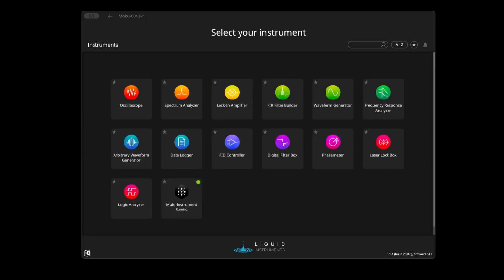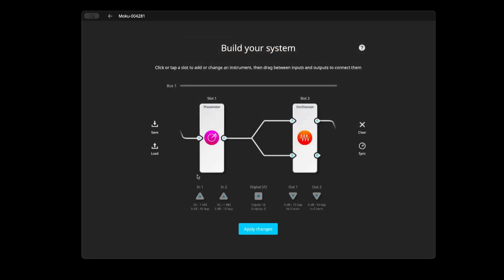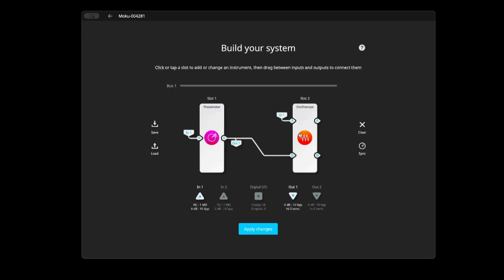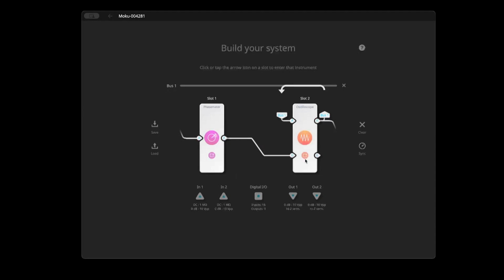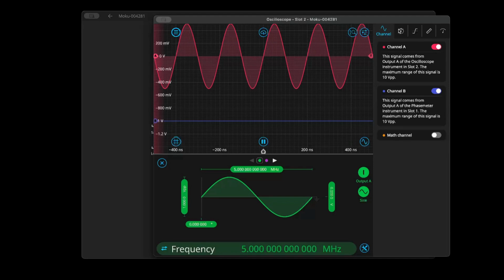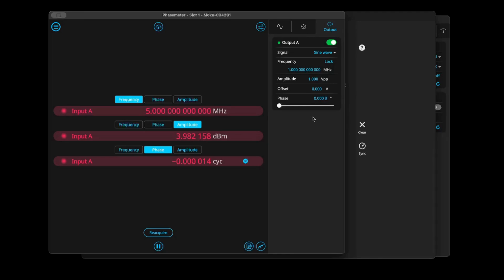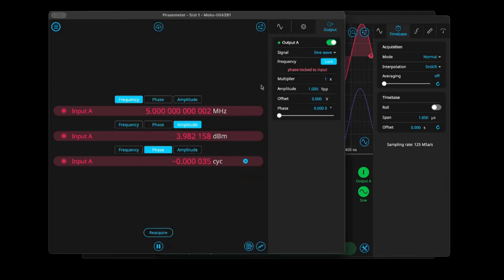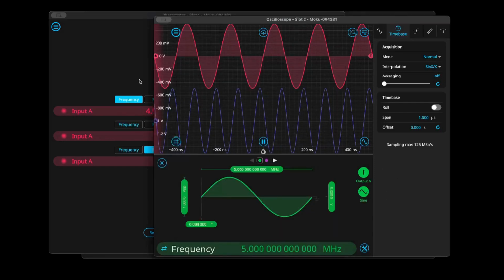How to build a phase-locked loop (PLL) with the Moku Phasemeter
Measuring phase accurately is tricky, but flexible, FPGA-based instrumentation can help. The Moku Phasemeter automatically detects and locks on to an input signal for incredibly precise measurements of frequency, amplitude, and phase. This versatile instrument can also generate a phase-locked copy of the original signal, allowing for easier implementation of PLLs.